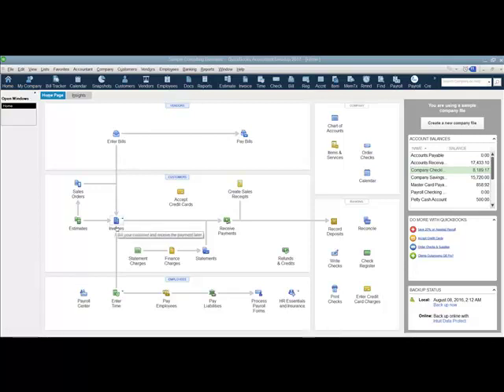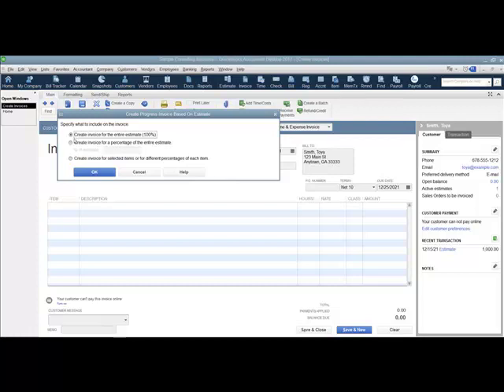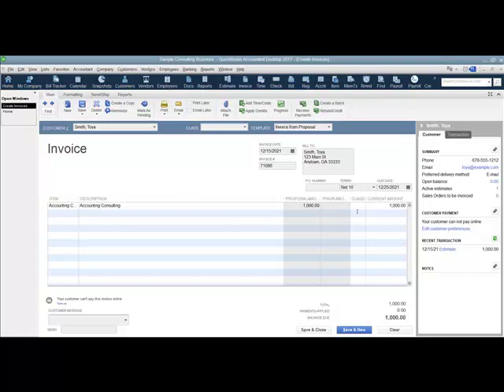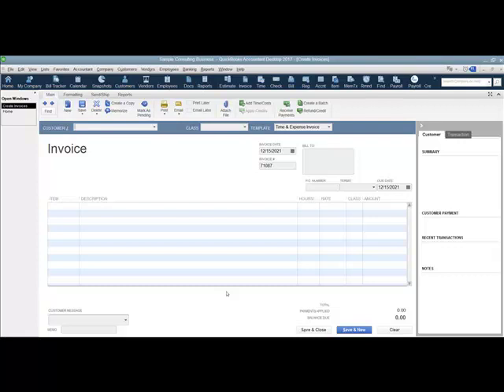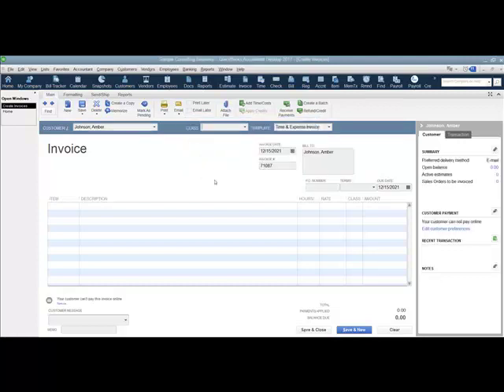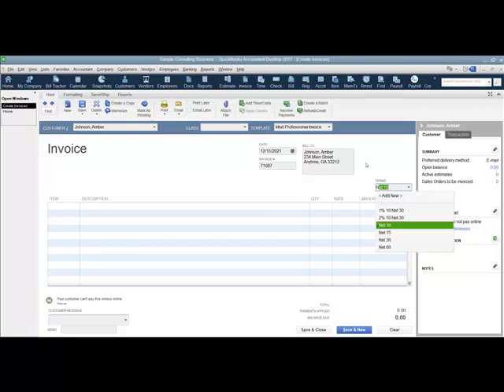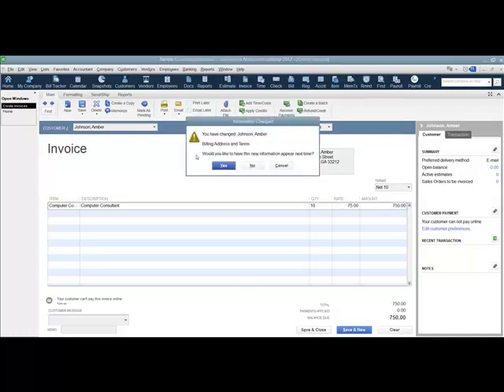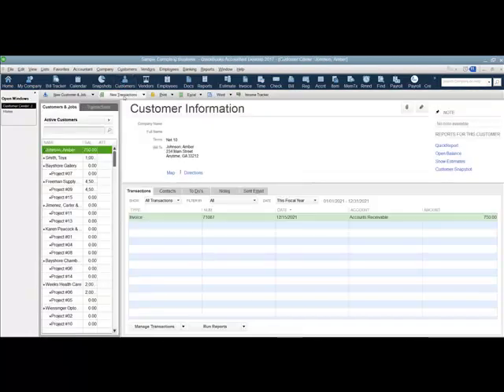How to create an invoice in QuickBooks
- This short video shows you how to create an invoice in the desktop version of QuickBooks.